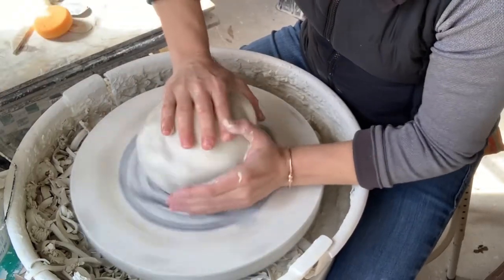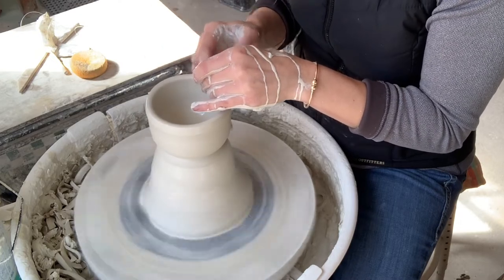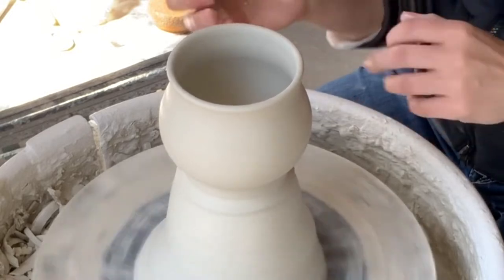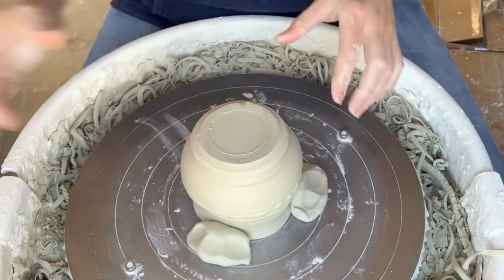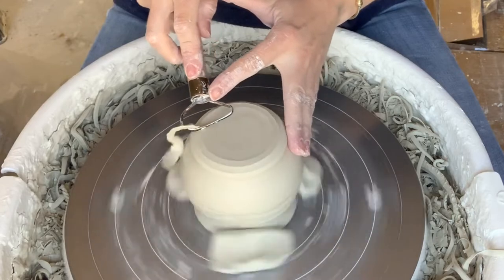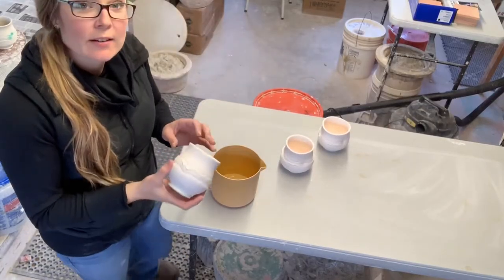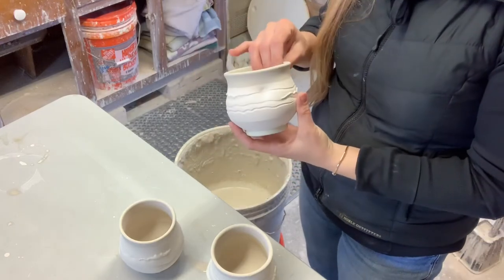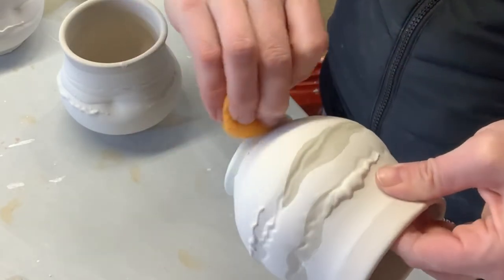Inspiration to finished porcelain tea bowl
Watch the process of my pottery from start to finish. Inspired by my surroundings from a daily walk on the flats at Paines Creek Beach in Brewster on Cape Cod. Observing how the ocean moves the sand at low tide to high tide directly encouraged my surface texture and color for my yunomi tea bowls.

My English porcelain is hand thrown on the wheel, decorated, then bisque fired. I hand mix all of my original recipe glazes that are all microwave, dishwasher and oven safe. Finally, I fire to cone 10 in a Bailey gas kiln.

Check out my wares on IG and FB at Cape Cod C Star Pottery

Also!! Shop my wares in person at the gallery next time your on Cape Cod! We are open year round Mon-Sat 10-5 at Heart Pottery 1145 Rt 6A Brewster MA